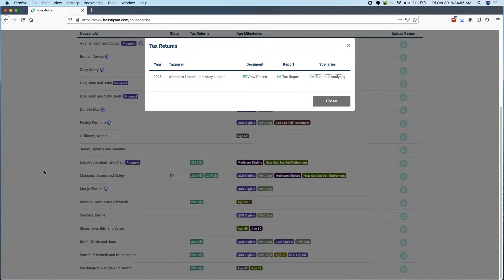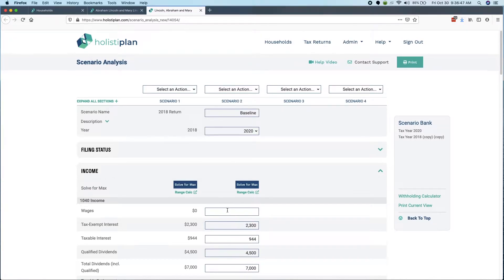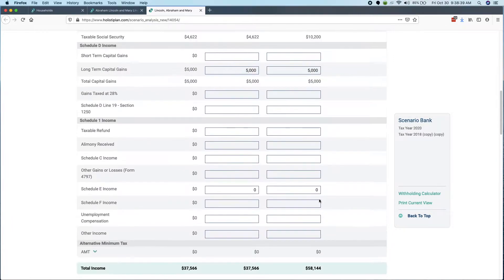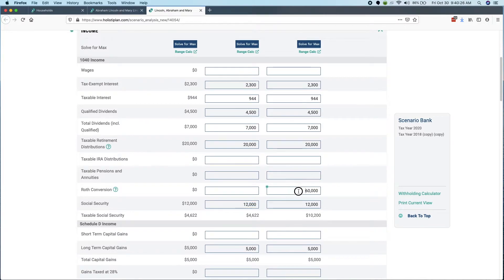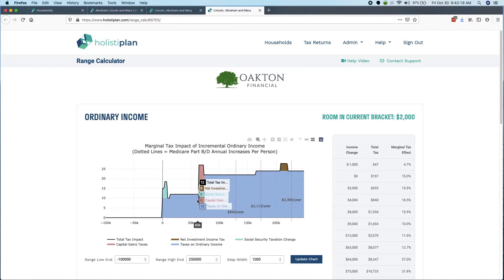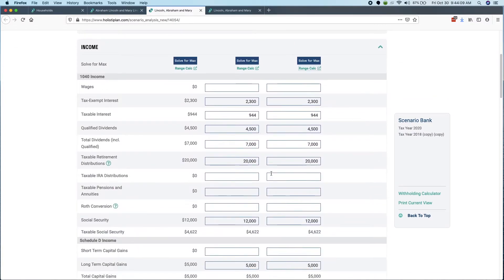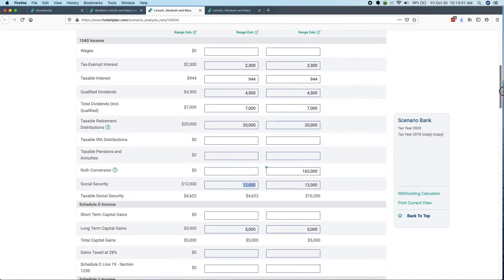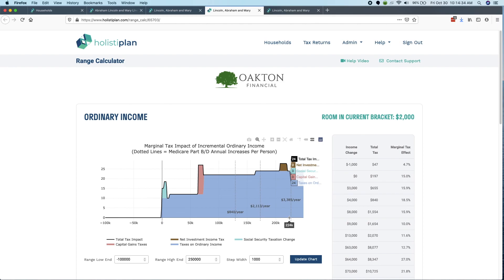Modeling Roth Conversions